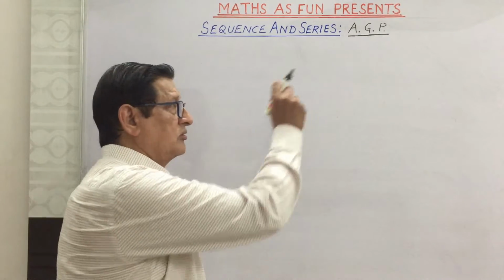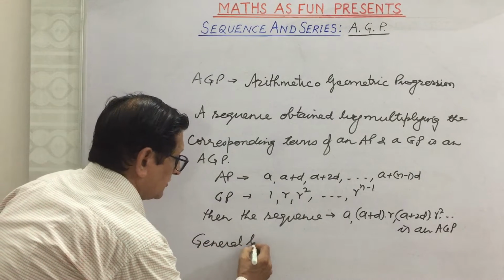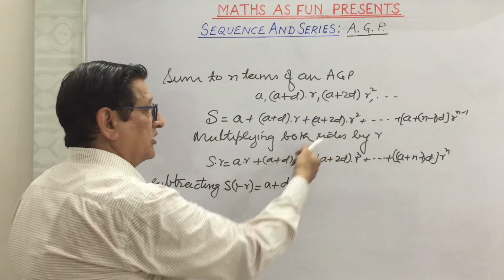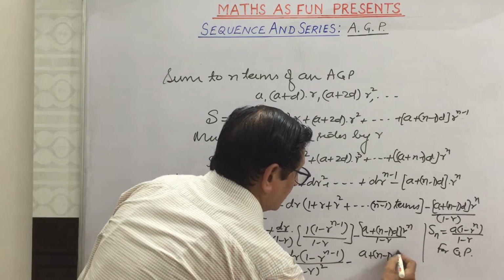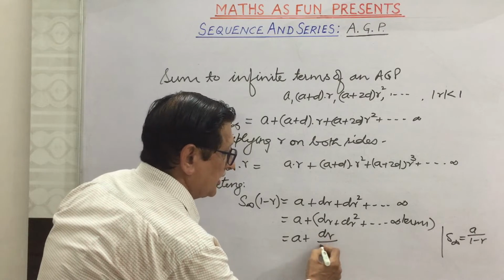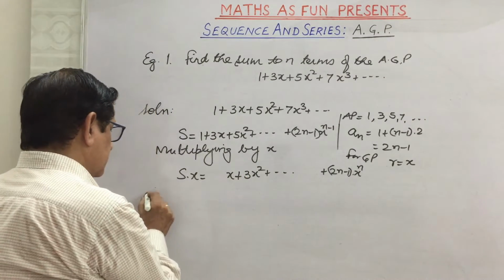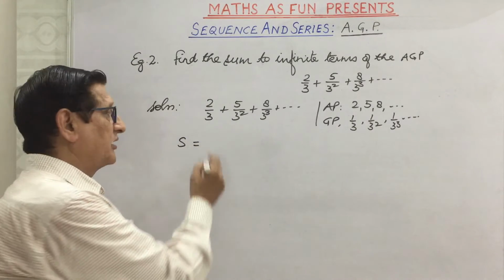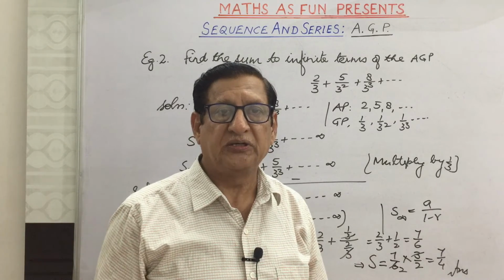ARITHMETIC GEOMETRIC PROGRESSIONS (AGP) | CBSE NCERT Class 10 11 12 Maths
In this video, we will discuss about Arithmetic Geometric Progressions (AGP).